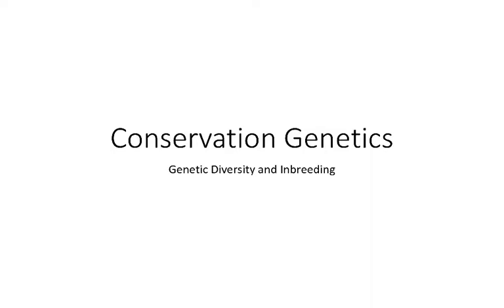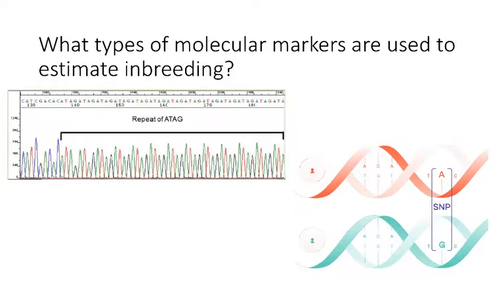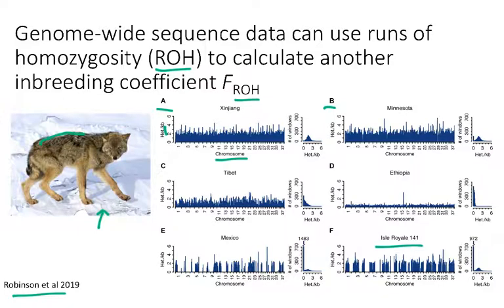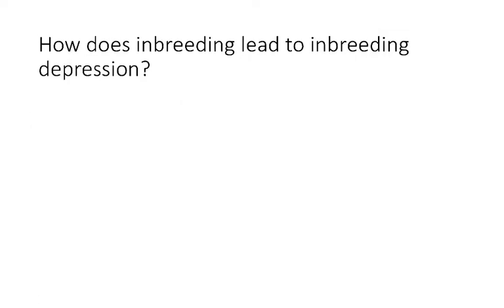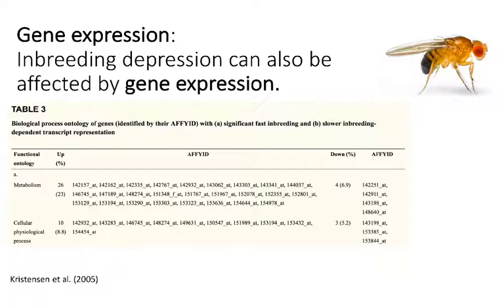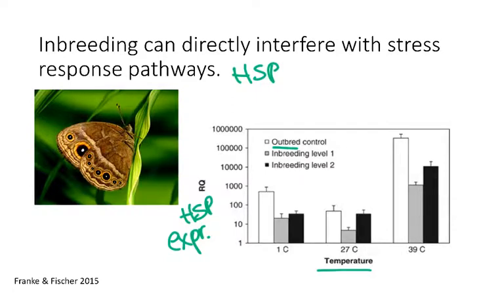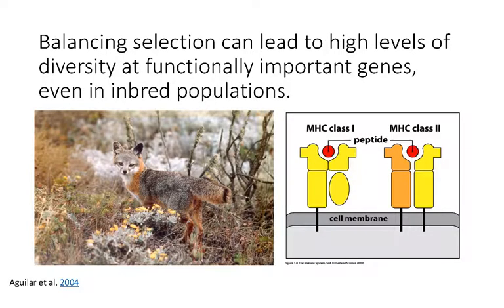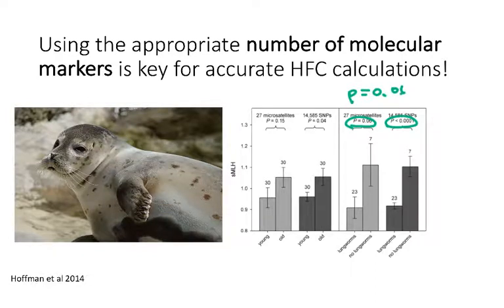BIO178 Week 9 Conservation Genetics: Inbreeding